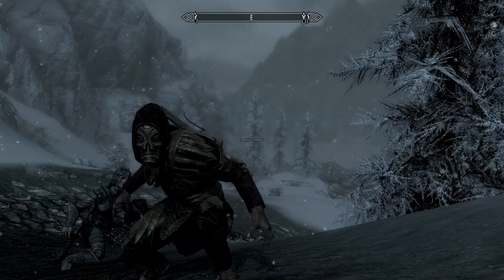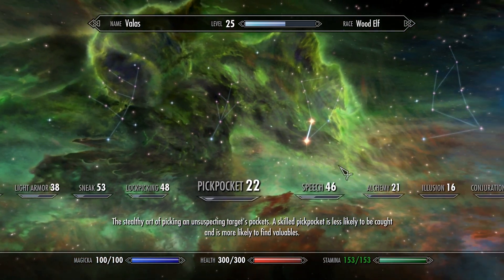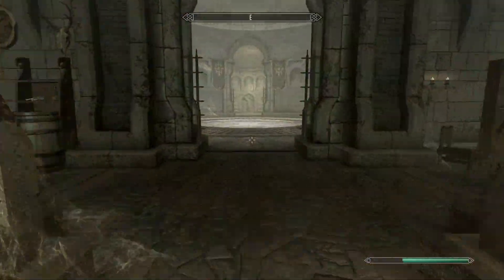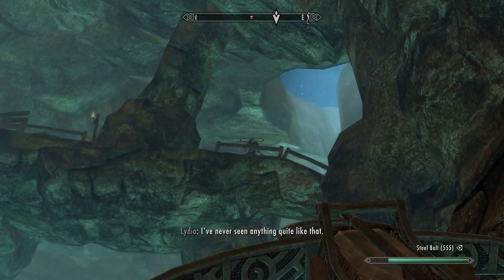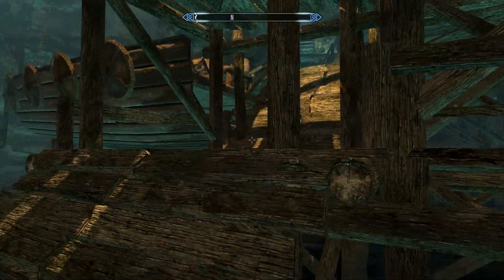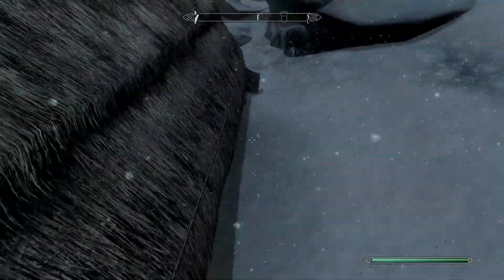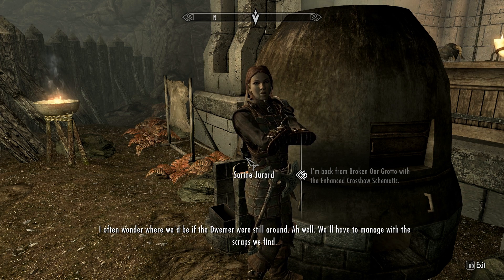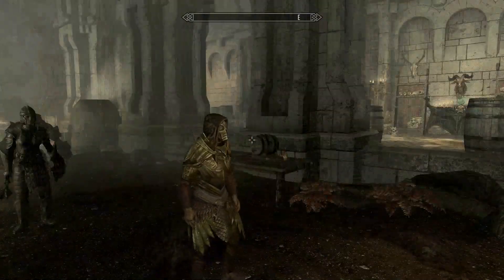Skyrim Dawnguard: Crossbow Enhancements and Vampire Hunting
Welcome to The Elder Scrolls V: Skyrim! In this episode I find a Dwarven schematic for an enhanced crossbow and put a vampire deadly facade to rest.

If you like the video make sure you let Youtube know.